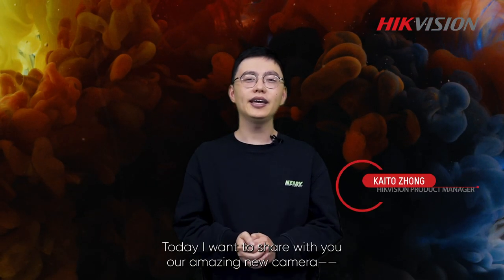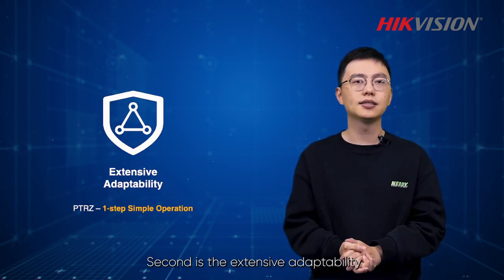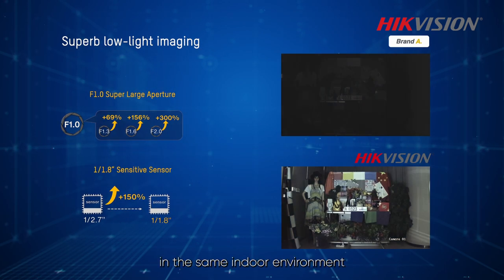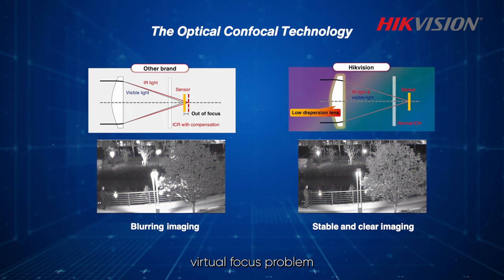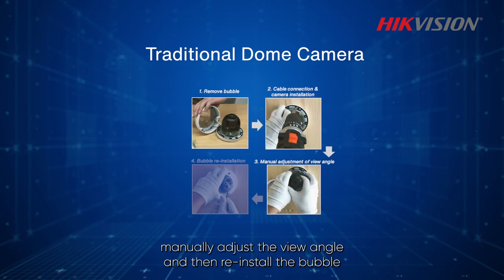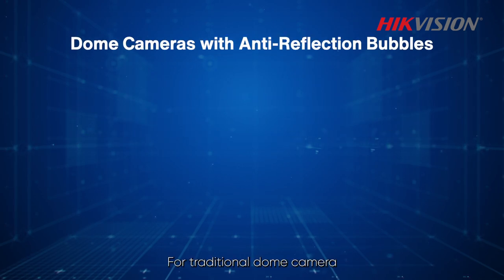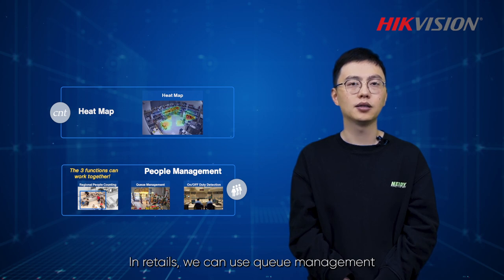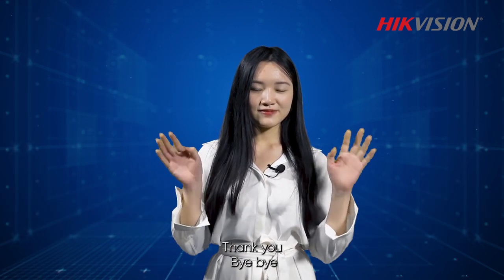Launch Event for the Hikvision DeepinView 7xx7g0 DarkfighterS Camera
Discover Hikvision DeepinView 7xx7G0 Series Cameras that feature Hikvision’s top-tier image quality, video analytics, and versatility, bringing AI applications to a variety of business scenarios by automating detection, categorization, and analysis of significant objects or events.

These cameras can help business owners tap into the potential power of video-security systems and deepen their insights for safer and smarter operations.